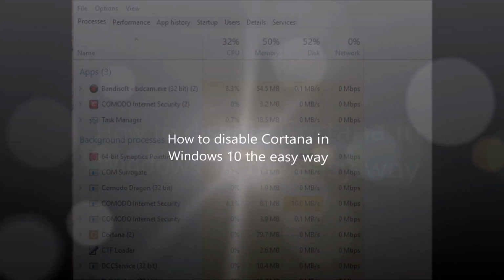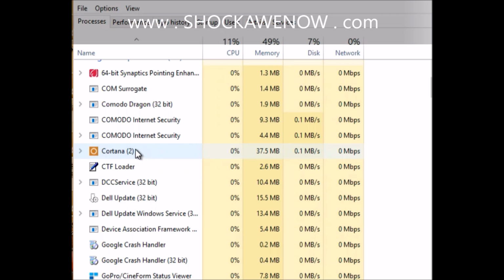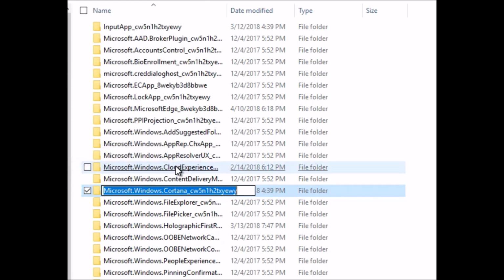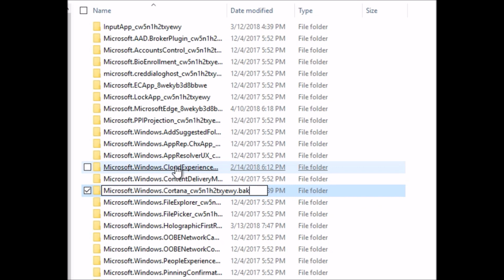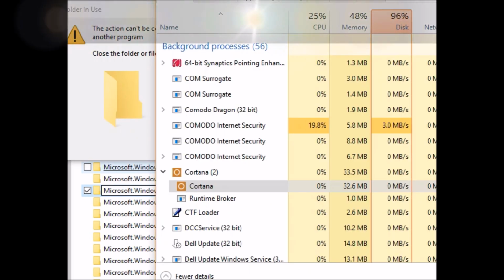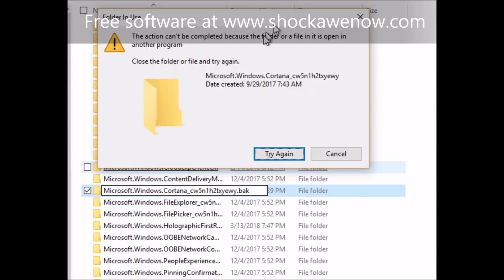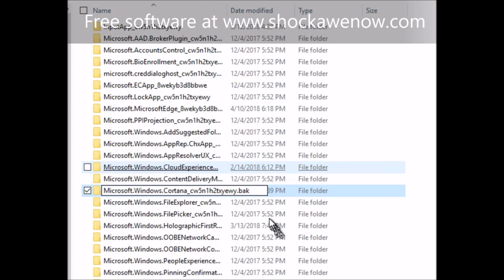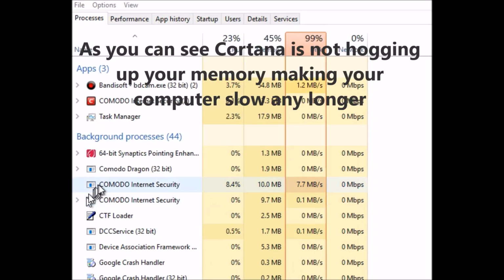How to quickly disable Cortana in Windows 10 and speed up your pc